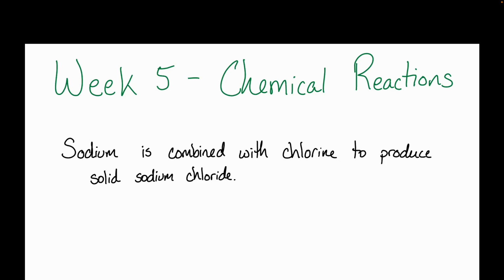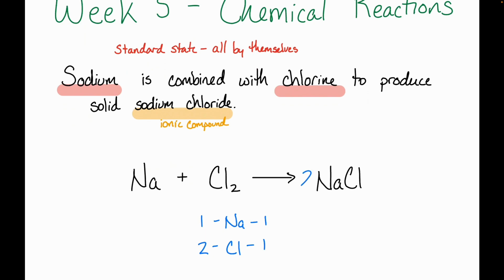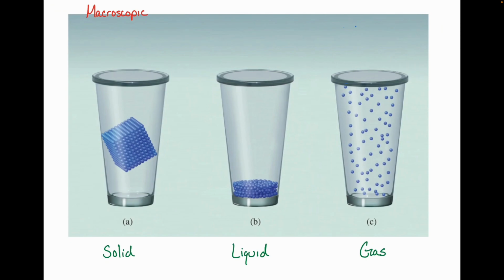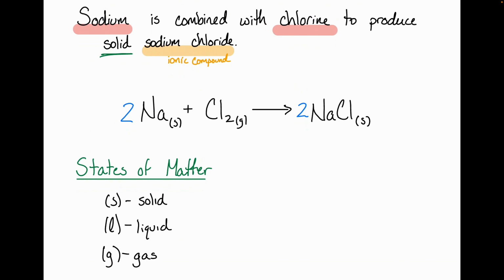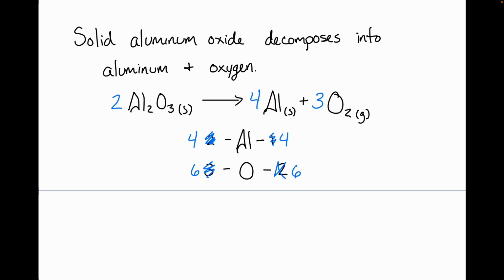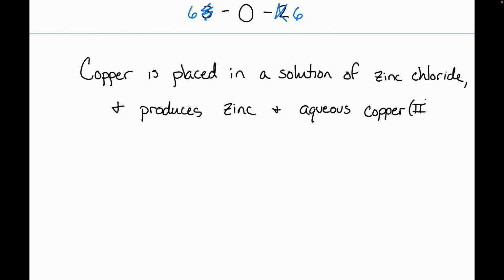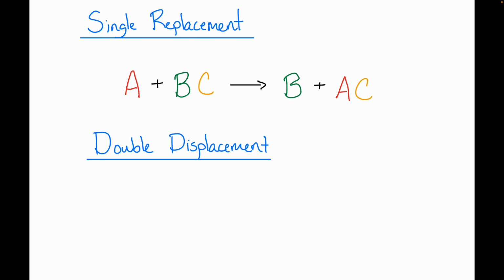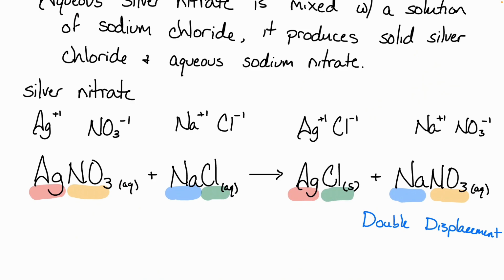Chem1ASP24 Week 5 Lecture 1